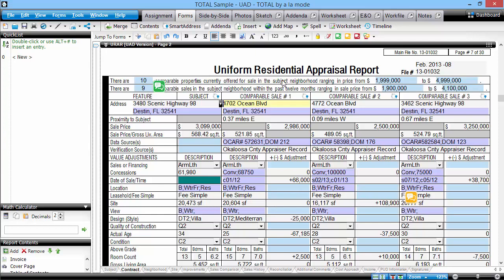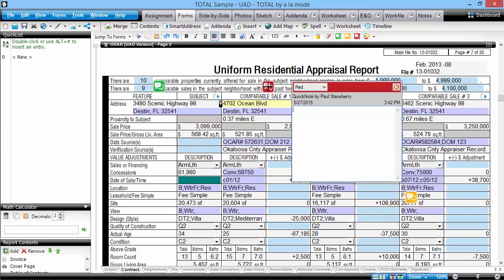Getting Started: Adding a QuickNote to your report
QuickNotes are a great tool for keeping important "appraiser-only" notes about your assignment, and for communicating back-and-forth with other appraisers you may be collaborating with on a report.  See how to create them in this quick video.